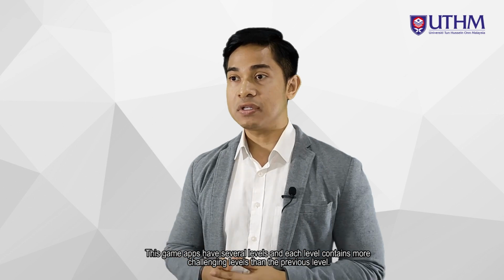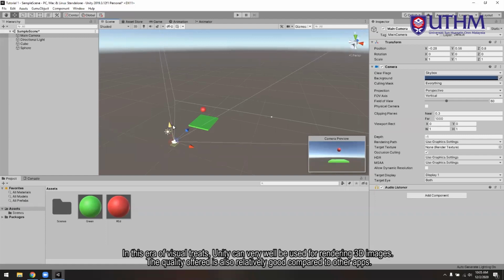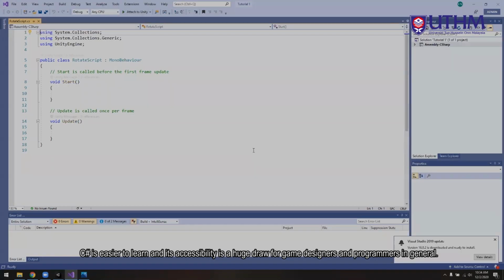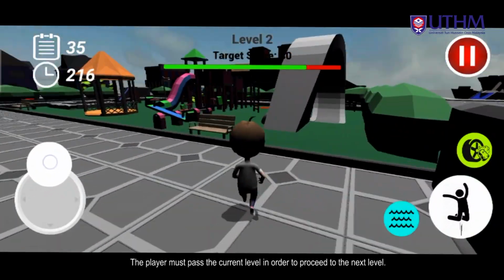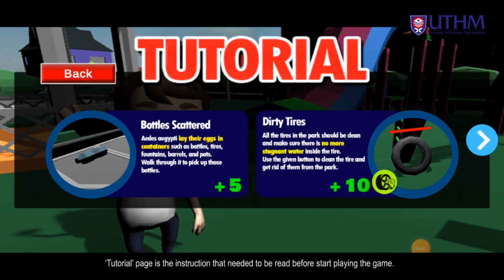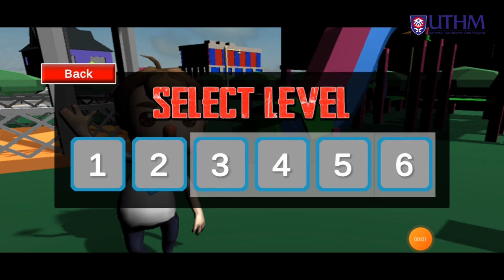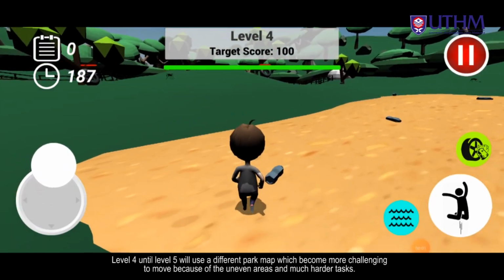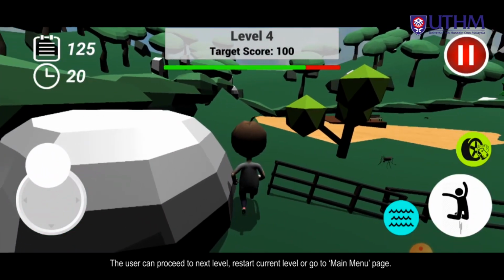Aedes Eliminator Game Application